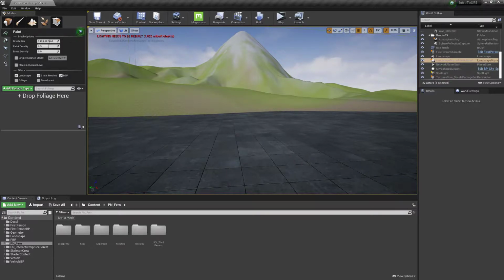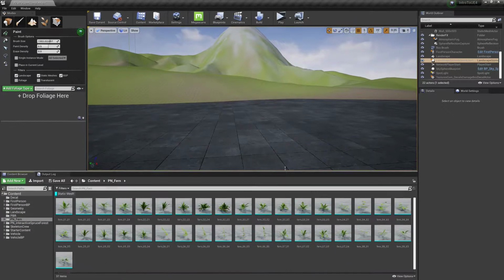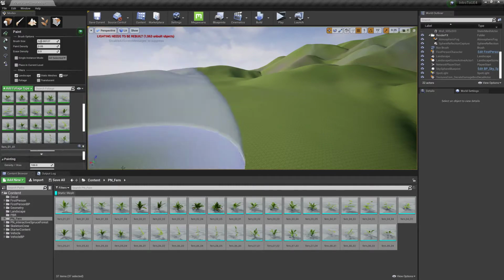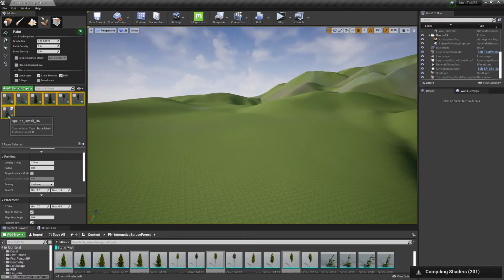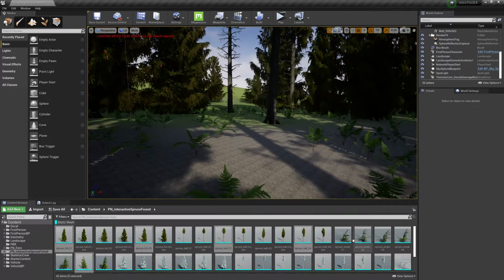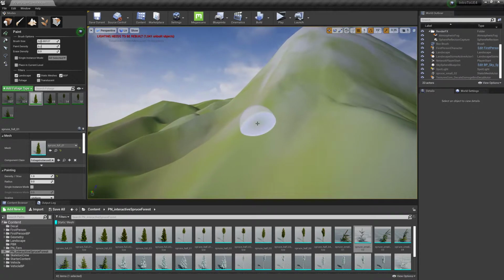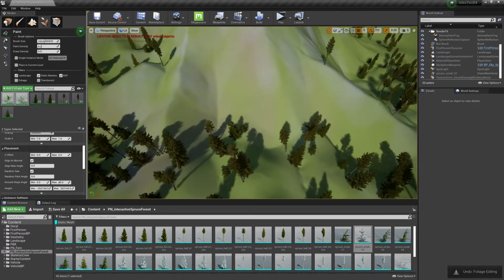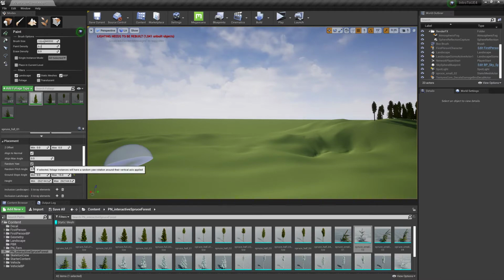Intro to Unreal Engine 4 - Episode 14: Foliage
This tutorial series is meant for those that are brand new to Unreal Engine 4. By the end of this tutorial series you will have a basic understanding of how to use Unreal Engine 4 and it's features to start creating your first game.

Episode 14: Foliage
The Foliage Tool enables you to quickly paint or erase sets of Static Meshes or Actor Foliage on filter-enabled Actors and geometry.1
The Foliage tool is located in the Modes panel. In order to use this tool you must first add some “foliage.” You can add any static meshes here but it is most commonly used for plants, rocks, debris, etc. Simply Drag and drop the static meshes in to the Foliage tool.